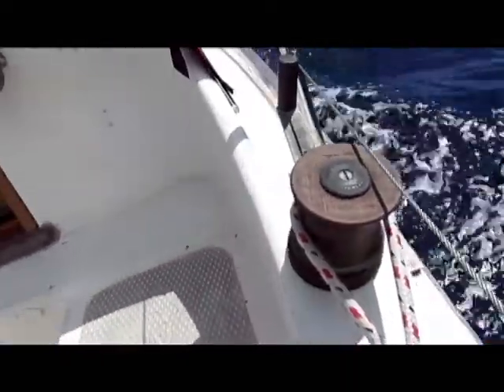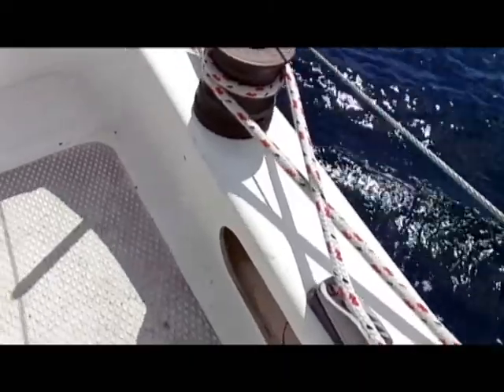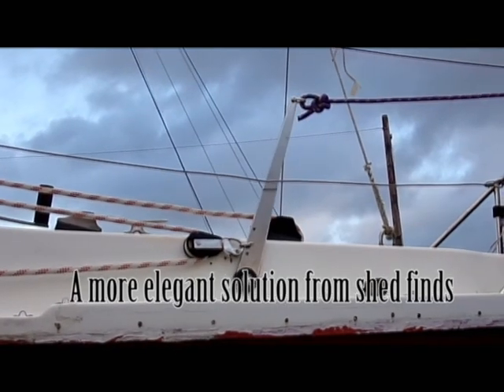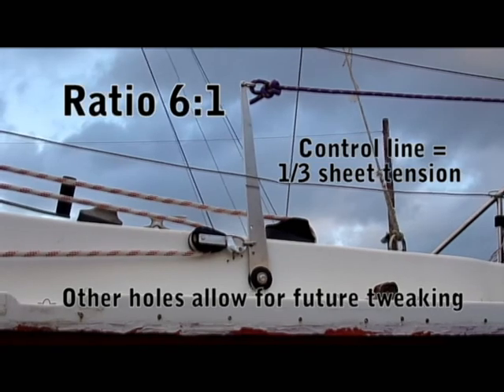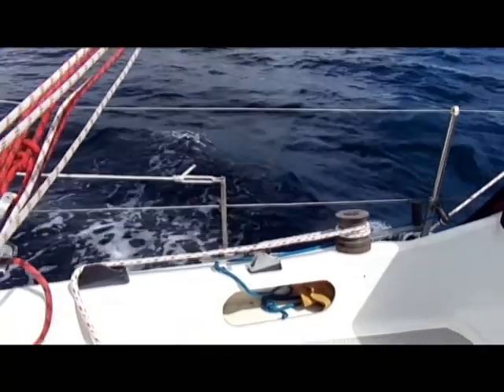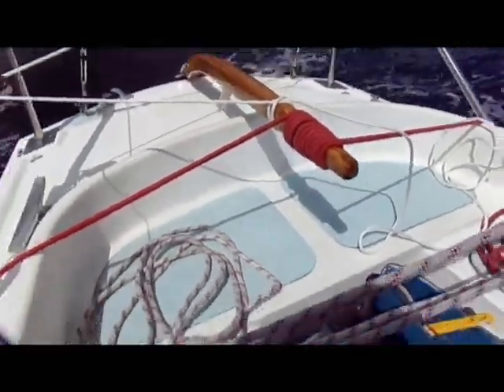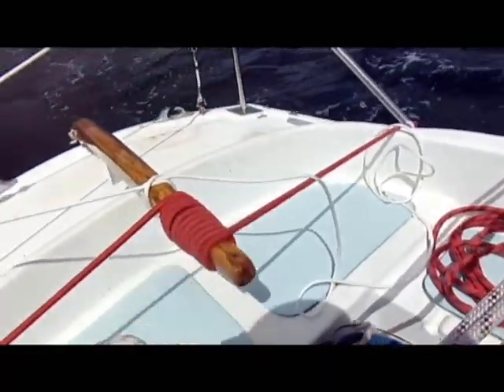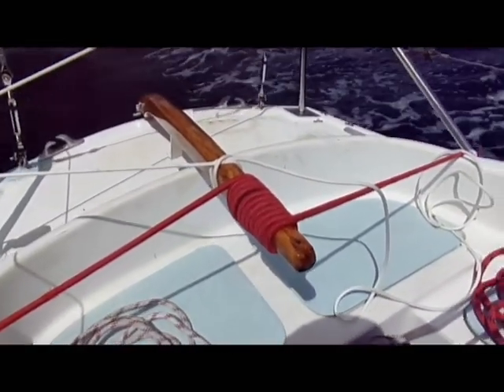STeLLA Sheet to tiller self-steering made easy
This simple lever reduces the sheet loading delivered to the tiller.  This allows full control of the jib sheets with the winches and reduces time and effort setting up the tiller lines.  See "Self-steering without a windvane - Jester Challenge" for details of rigging for different points of sail.